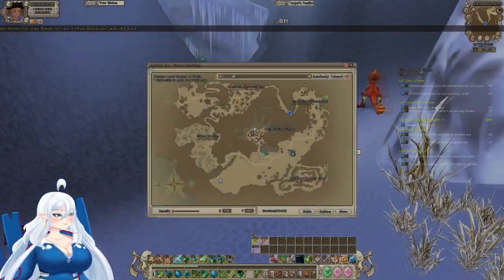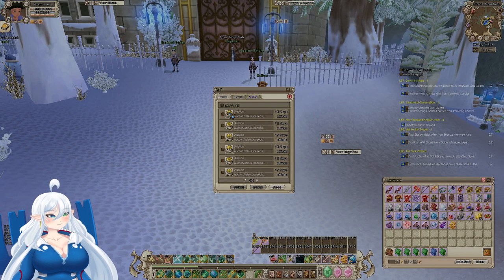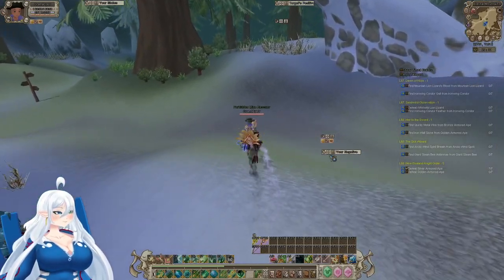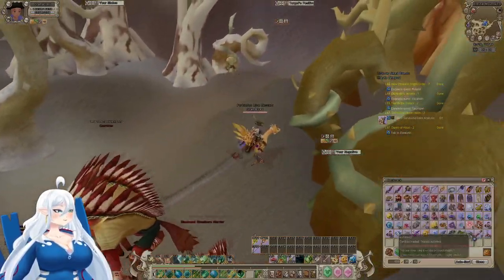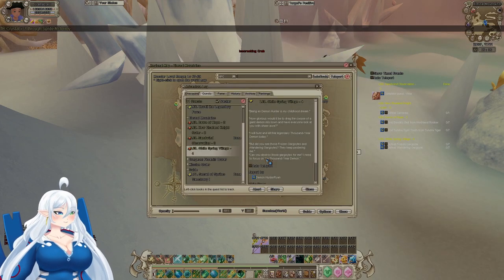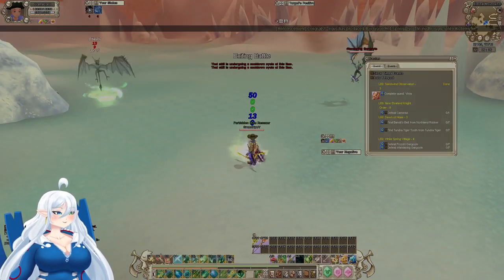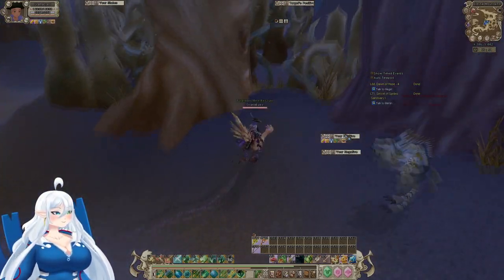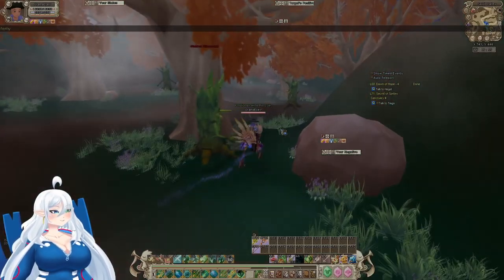Grand Fantasia - SharpShooter Rework Playthrough - Eternal Mountain [Part 22]